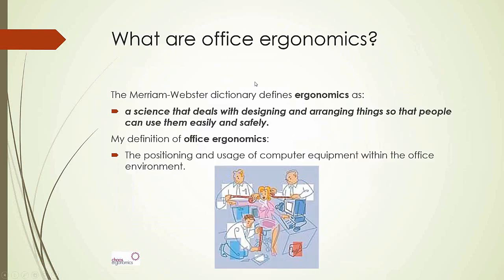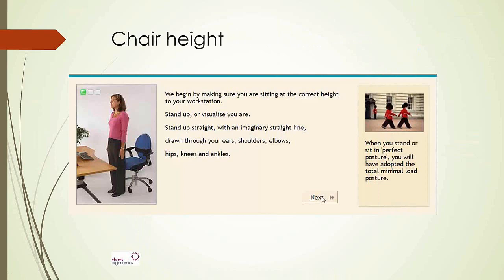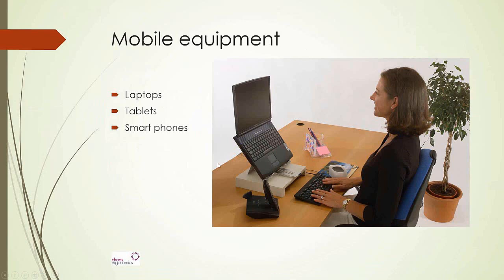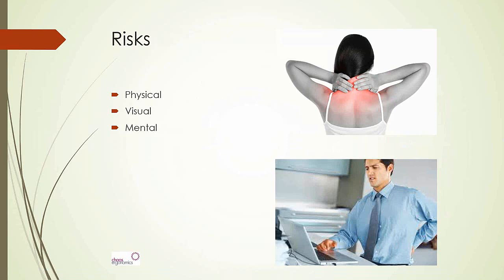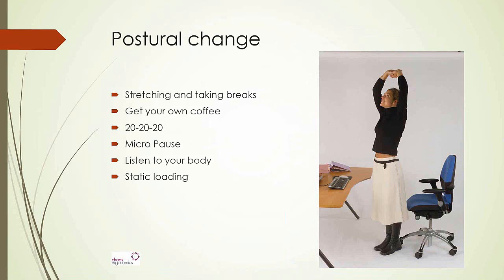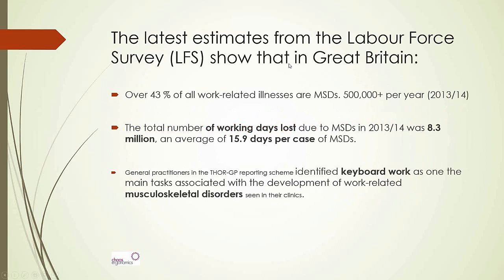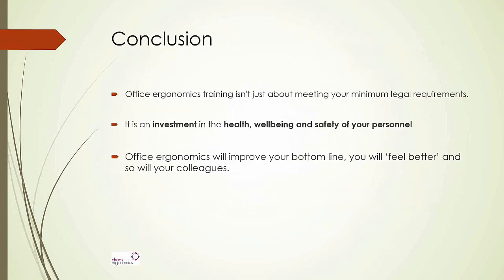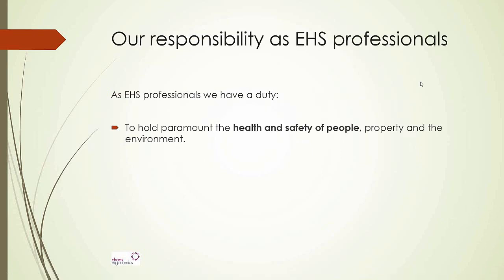Office ergonomics webinar 28 Jan 2015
The importance of Office Ergonomics Webinar presented to Members of the EHS professionals Group in LinkedIn by Gerald Whitehouse, Occupational Hygienist